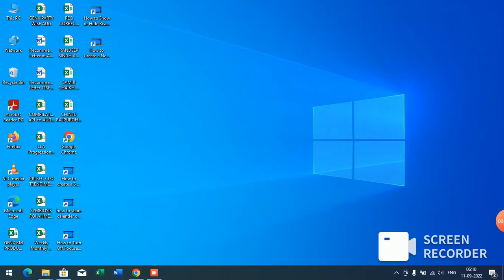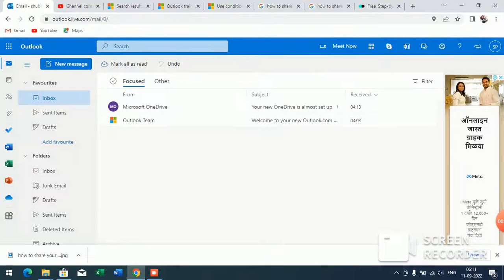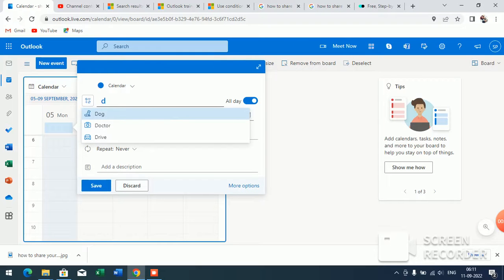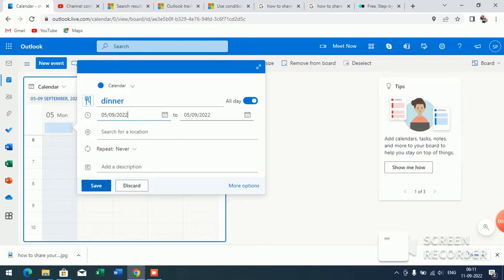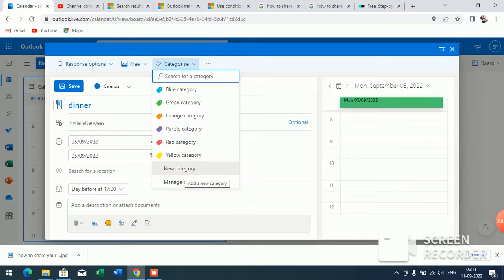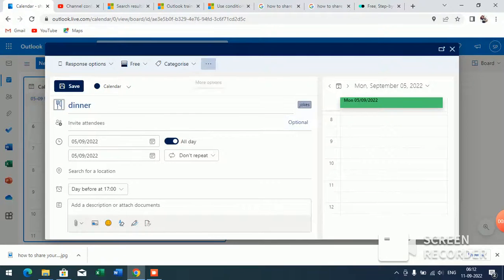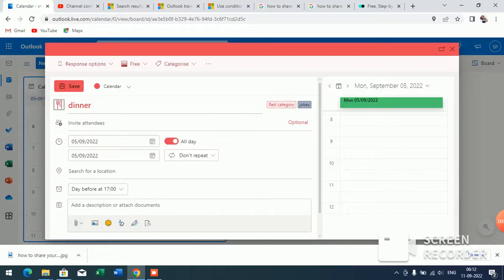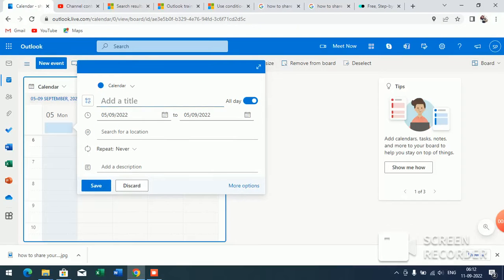How to Color Code Outlook Calendar Event 2022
In this video, I am going to tell you about how to color code a calendar event in Microsoft outlook.If you are using microsoft outlook and wants to categorise or colour code outlook calendar event, just watch full video and follow the steps given in the video and below

Like this you can color code a calendar event in Outlook 2022
Thanks. United State Of america